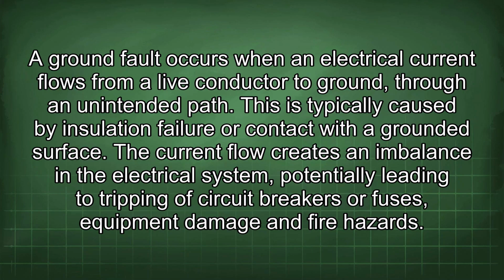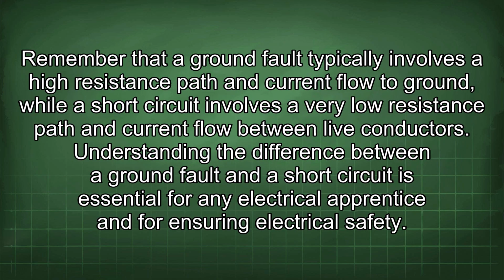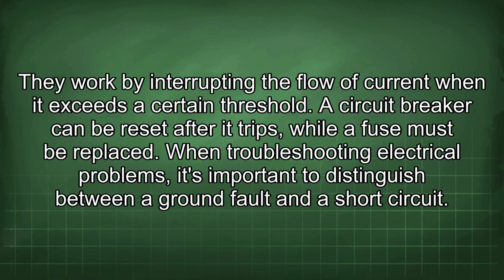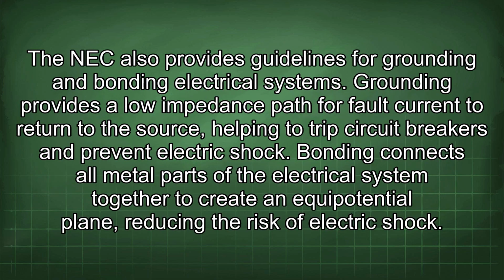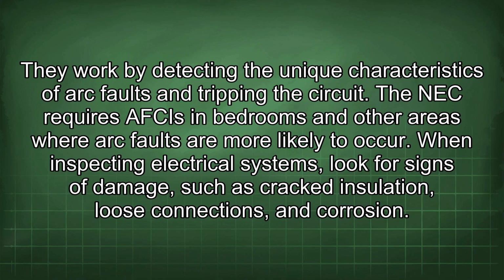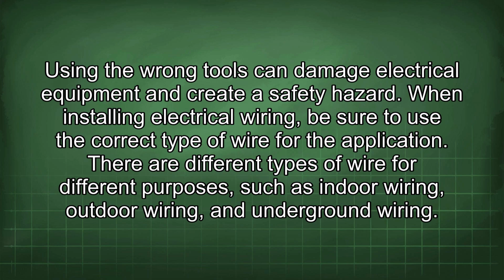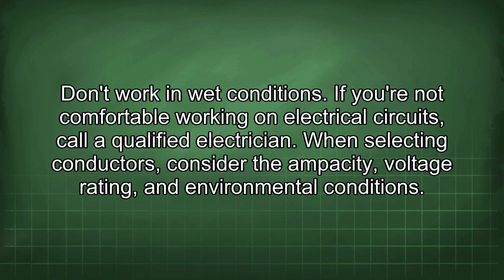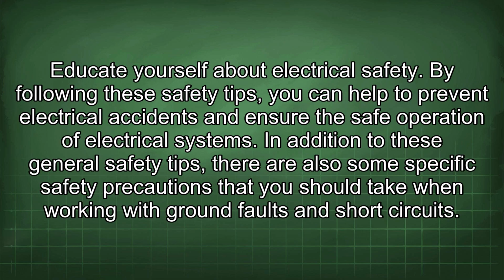Ground Fault vs Short Circuit Understanding the Differences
This video explains the key differences between ground faults and short circuits in electrical systems. Learn about current flow resistance effects and protective devices like GFCIs. Understanding these concepts is crucial for electrical safety.